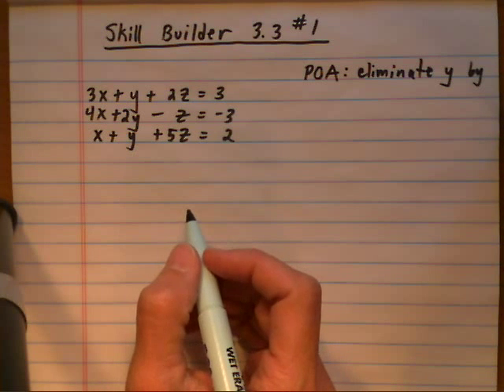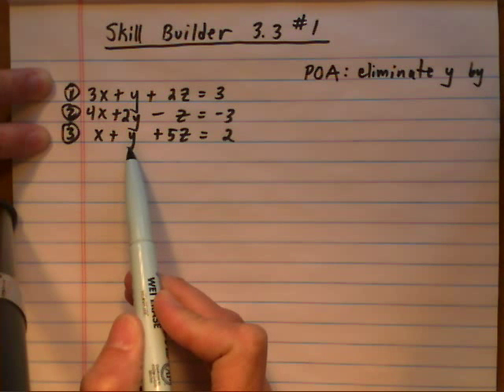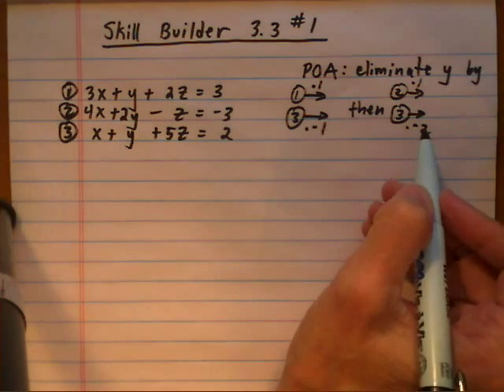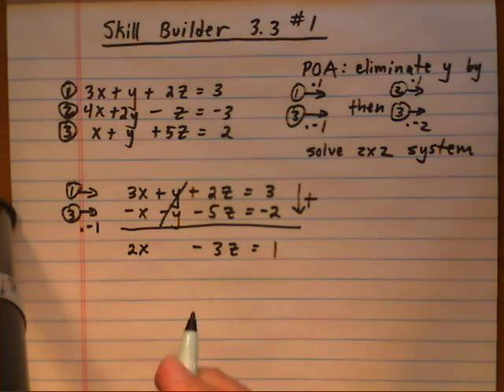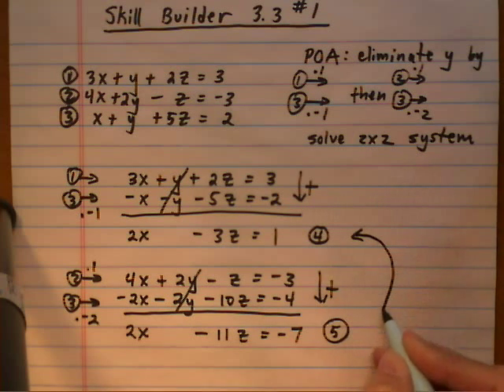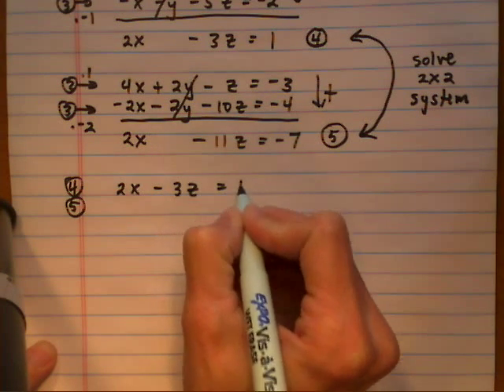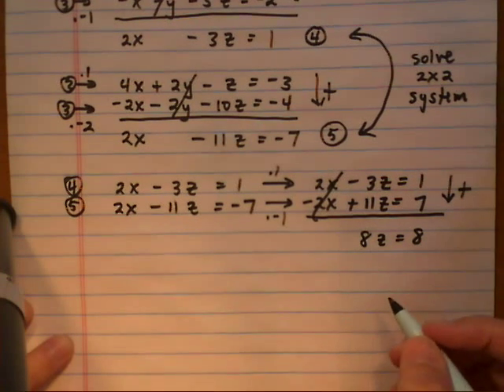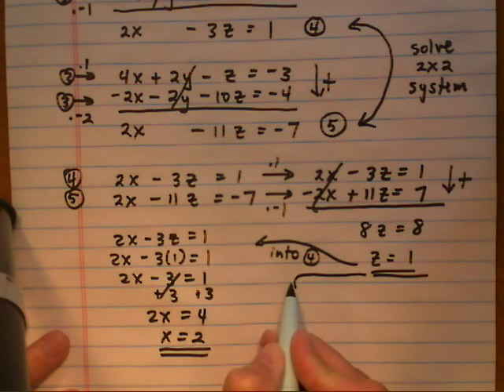solve 3x3 system by elimination method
skillbuilder 3.3 #1